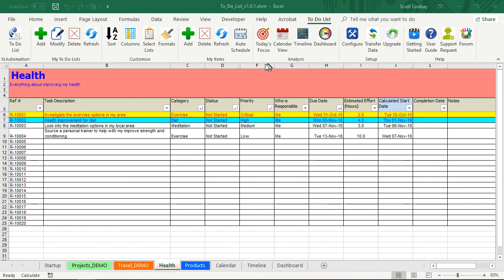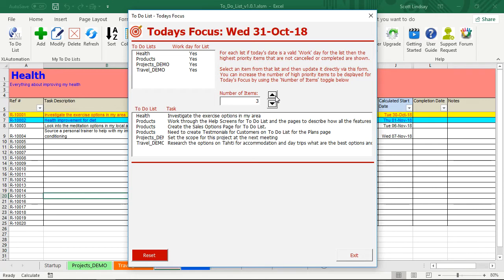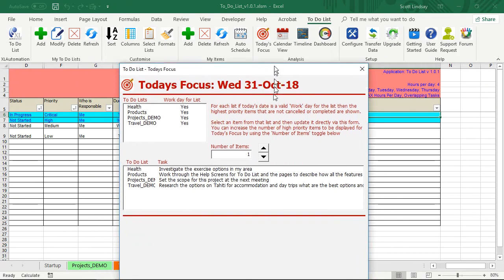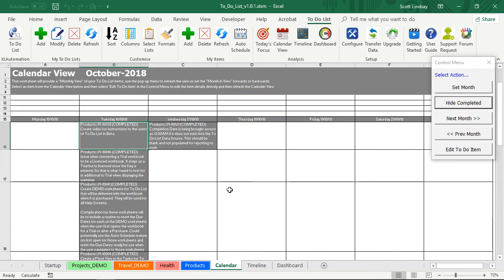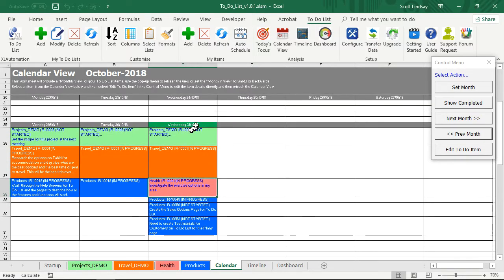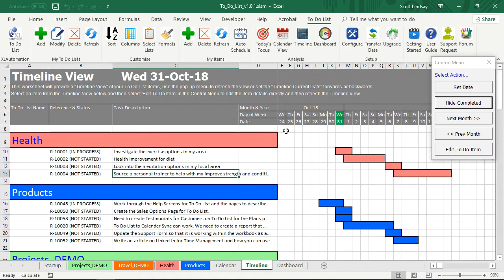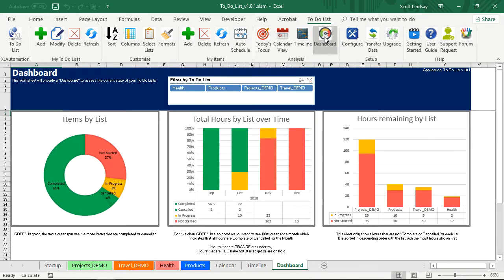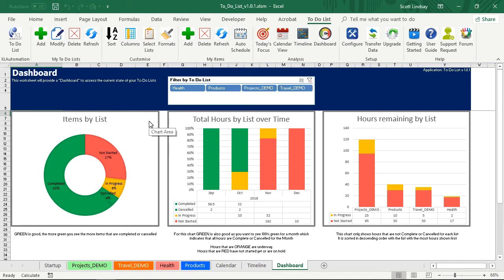To Do List - Analysis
Video tutorial for To Do List by XLAutomation. In this video we demonstrate the use of the Analysis features of To Do List including Todays Focus, Calendar View, Timeline and Dashboard